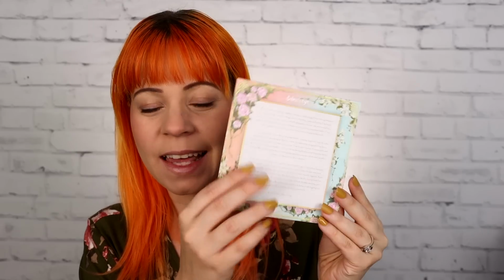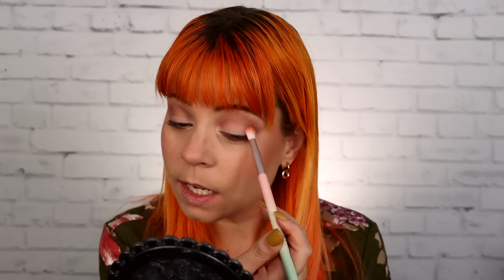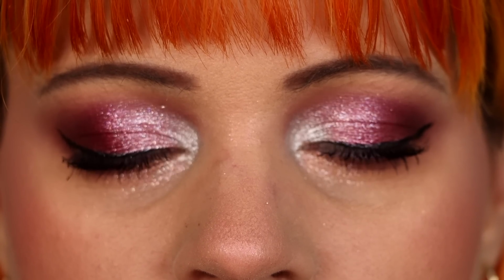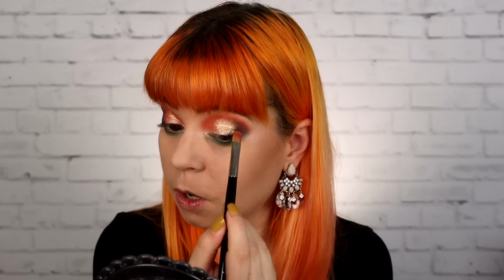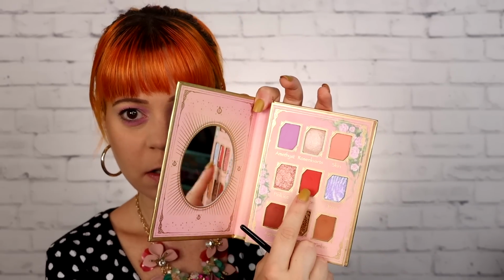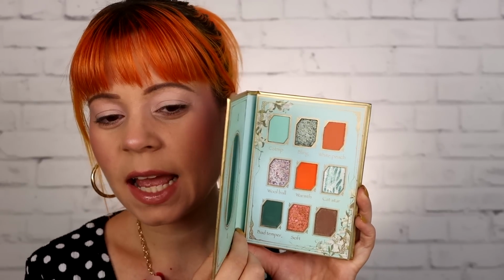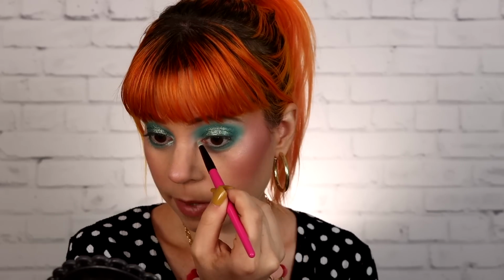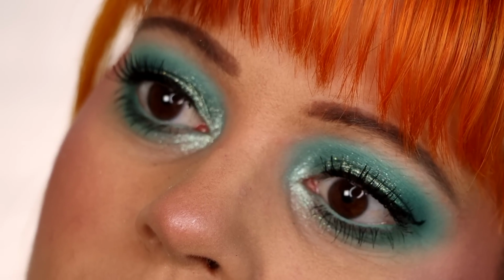Odens Eye Saga of Freya collection - In depth review and swatches!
Hey guys! Today I'm showing you all the new Saga of Freya collection from Odens eye!

Pricing:

18 color  Saga of Freya eyshadow palette - 34.90€
9 color Amber Tears eyeshadow palette - 22.90€
9 color Cats Breath eyeshadow palette - 22.90€
Bow hairpin - 6.90€
Velvet bag - not for sale, but will be included as a gift if you buy certain items
Brush set - 28.90€
Brush cleaning box - 6.90€

I did receive the collection in PR, but this videos is not ponsored. All opinions are of course my own.

Annette Obrestad
10620 Southern Highlands Parkway
Ste 110-23

Rephr:
💜 Full set discount from $440 to $299!

🦋 Shein: MAKEUPCORNER15